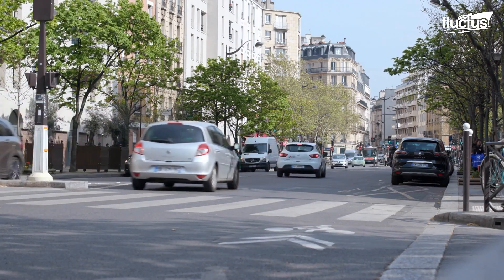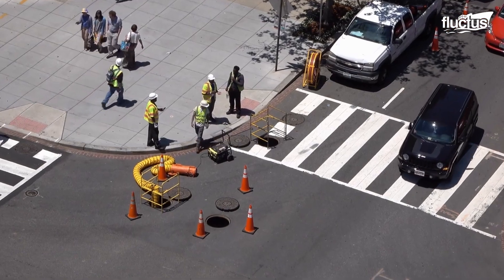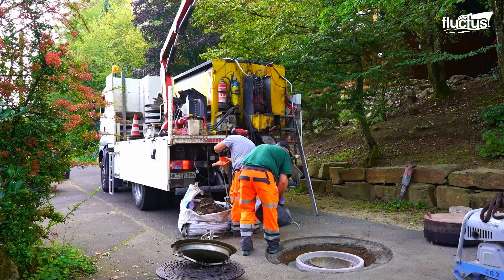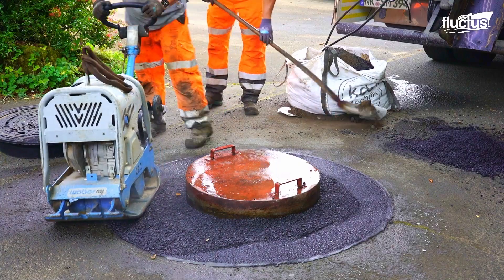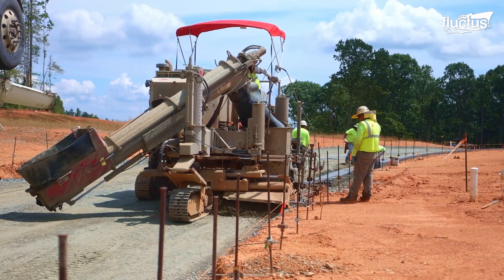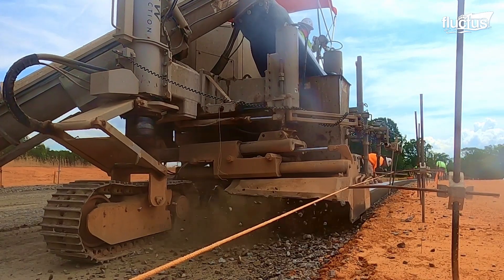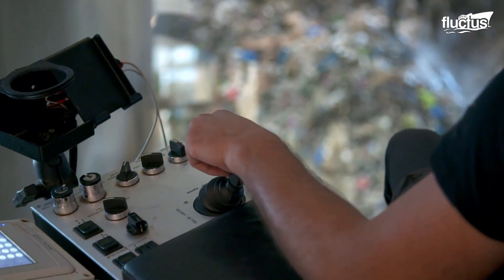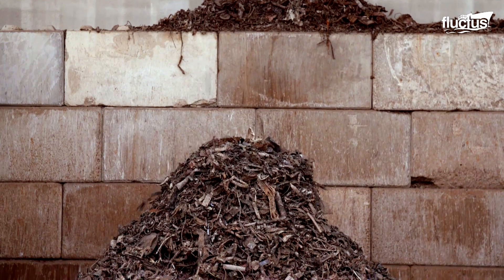The Crazy Complex Process of Repairing Manholes in Modern Cities Today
Welcome back to the Fluctus Channel where we delve today into the unnoticed urban operations that are vital for the functioning of our cities.